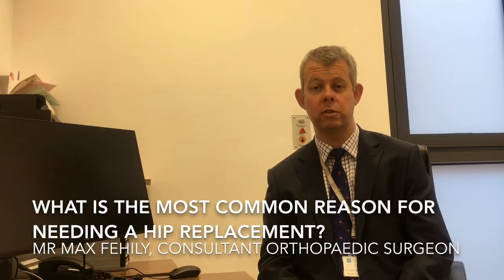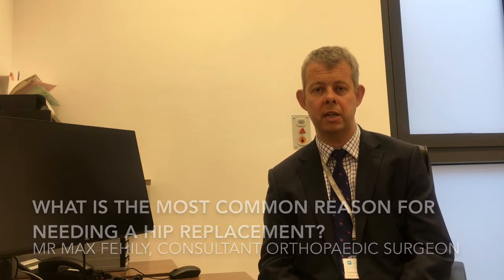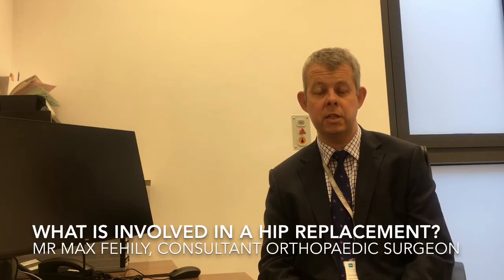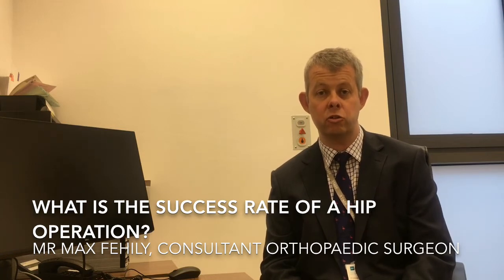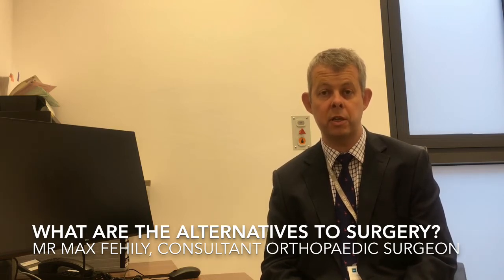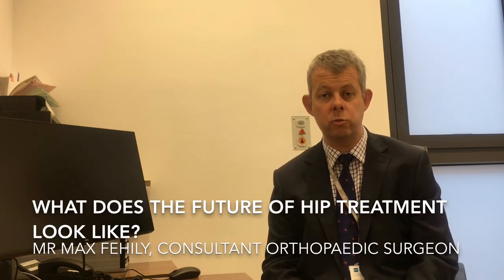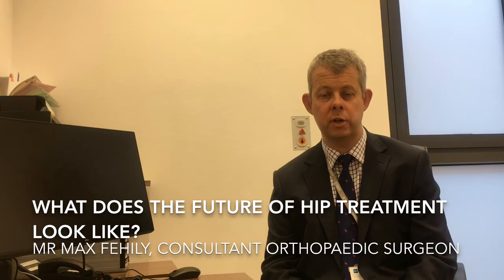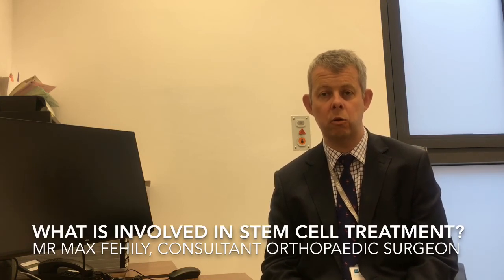Hip problems and how we manage them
Prof Fehily discusses hip problems and how he manages them at the BMI Alex